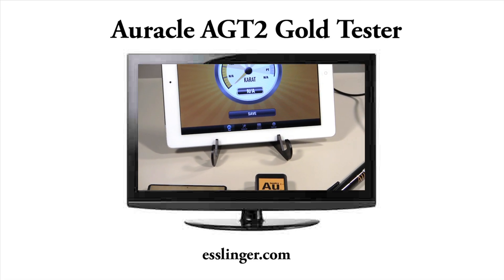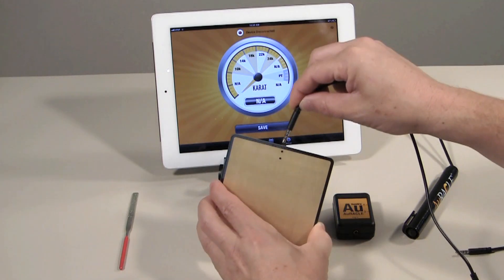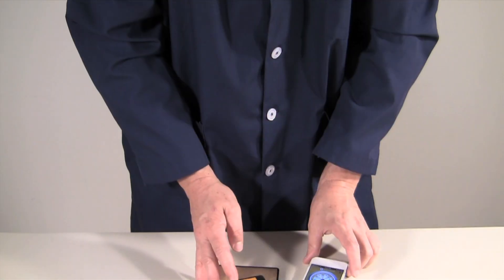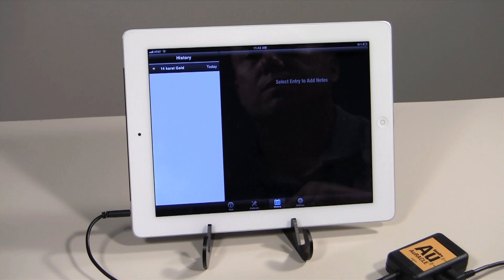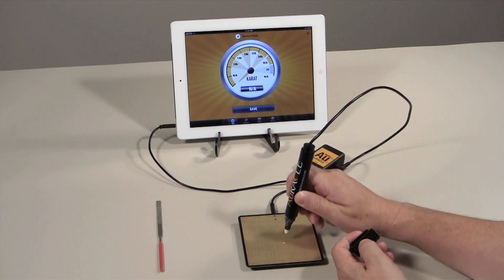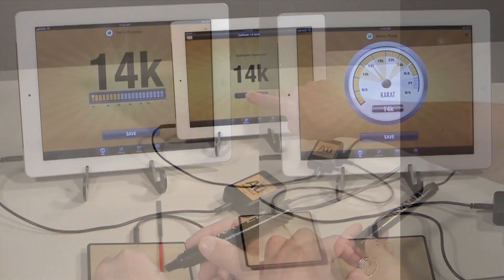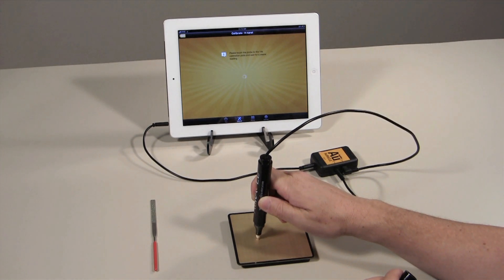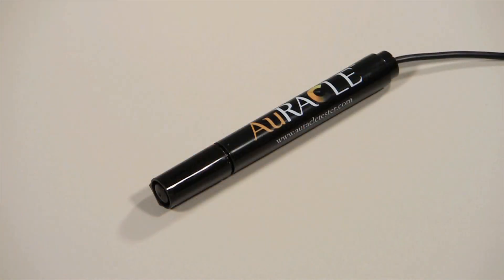AuRacle AGT2 Electronic Gold Tester - Use with Ipad Iphone or Android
Electronic Gold Tester GemOro AuRACLE AGT2 works with Ipad, Iphone, Ipod, and Android mobile devices.

The revolutionary and best performing AuRACLE gold tester has evolved to a NEW generation in a mobile version that makes it faster, easier and more convenient than ever before. Amazingly you may now use your favorite Apple iOS or Android device for testing gold and platinum

How can you quickly, safely and accurately buy and appraise gold with confidence? The GemOro AuRACLE is the world's most user-friendly, best performing hand-held electronic gold tester with unmatched accuracy. The AGT2 electronic gold tester will test your gold in just seconds. No guessing on the karat or value of the gold, easy non-destructive test can be done without prior training or knowledge of gold testing (Simply touch pen probe to gold and it indicates karat via bar graph numerical readout or analog meter readout). You can hold the key to your profits in your hands. Tests all colors of gold from 6K to 24K (white, yellow, pink, etc.).

 • Works with iPhone, iPad, iPod Touch and Android phones and tablets
 • Android device requires Android OS Honeycomb 3.1 or higher, USB host (Standard USB) and/or USB On-the-go (USB "OTG") support and touch-screen with screen width of at least 320dp
 • Apple devices require Apple iOS 5.1 or higher
 • Mobile software application included (must be downloaded from app store)
 • World's most user-friendly, best performing handheld electronic gold tester with unmatched accuracy -- PATENTED with Patents Pending
 • Tests all colors of gold from 6K to 24K and test Platinum
 • Follow easy steps to identify non-gold, gold plate and gold filled as NA
 • No messy gel. No staining chemicals. No dangerous acid.
 • Compact and portable - Small enough to easily fit into your pocket -- No external power required
 • Save results instantly for tracking test history, results are saved with the test date, test results, and allows the user to enter notes for easy reference of each test
 • Optional downloadable iTune or Android Apps available for increased productivity and screen customization
 • One touch easy pen probe calibration for consistent results
 • Test in as little as two seconds
 • Immediate test results -- no waiting between tests
 • Simply touch pen probe to gold or platinum and read the test results on one of two dynamic displays: Digital bar graph numerical readout - Analog meter readout
 • Pen probe provides approximately 5000 tests with proper care
 • Variable karat gold options may be used to calibrate this instrument (10k, 14k, 18k, 22k or 24k)
 • Connector cable measures 12" inches in length not including the end connector (connectors measure around 1.25" inches)
 • Testing plate overall dimensions: 4" x 4" x 3/8" inches (102 x 102 x 10mm) (including rubber feet)
 • Effective test area of plate dimensions: 3.75" x 3.75" inches (95 x 95mm)
 • Includes: Testing Hub, connector cable, mobile app, pen probe, file, mobile device stand, testing plate and easy to follow instructions